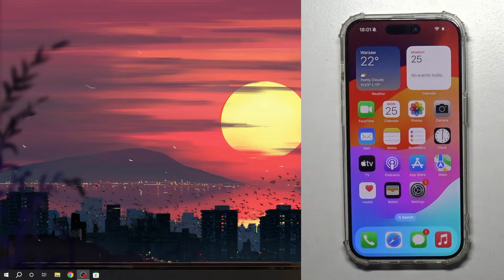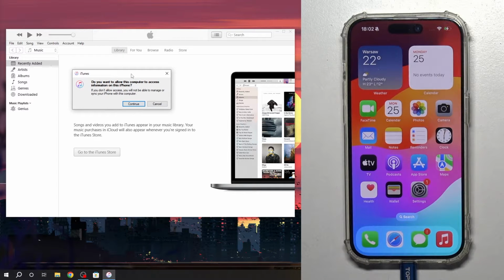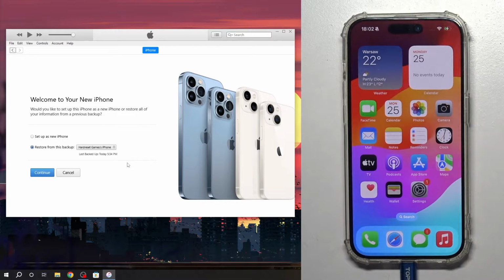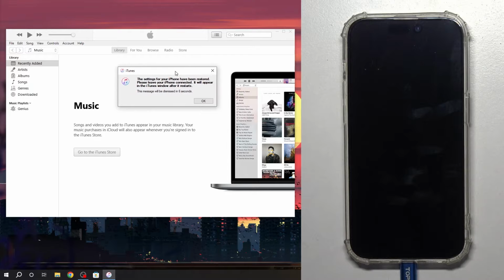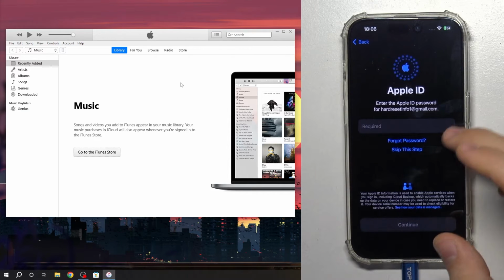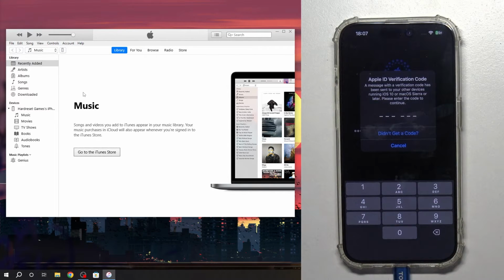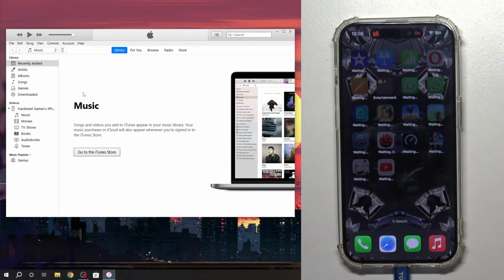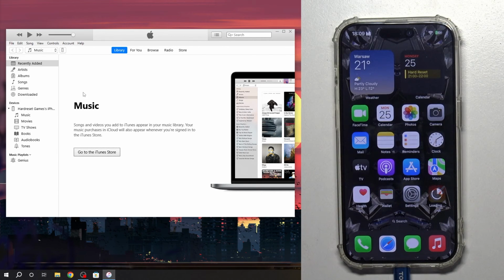How To Recover Data From iTunes On iPhone 15 Pro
You Can Find More Useful Tutorials About iPhone 15 Pro On Our
Learn how to recover data from your iTunes backup on your iPhone 15 Pro. This guide will walk you through the steps to retrieve lost or deleted data using your iTunes backup.

Why would I need to recover data from my iTunes backup on my iPhone 15 Pro?
What types of data can be recovered from an iTunes backup?
Are there specific situations or scenarios where data recovery from iTunes is necessary?
How do I initiate the data recovery process from iTunes on my iPhone 15 Pro?
Are there any prerequisites or requirements for using an iTunes backup for data recovery?
Can I selectively recover specific types of data, like photos, contacts, or messages?
What should I do if I don't have a recent iTunes backup available?